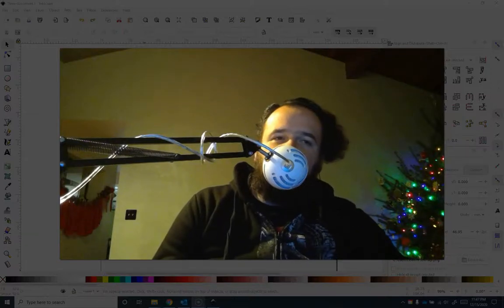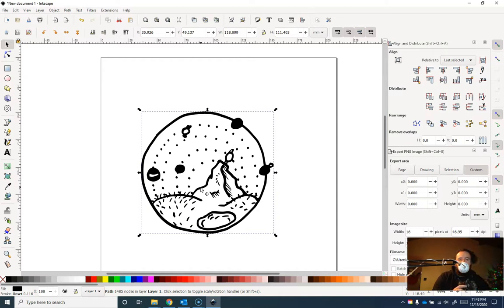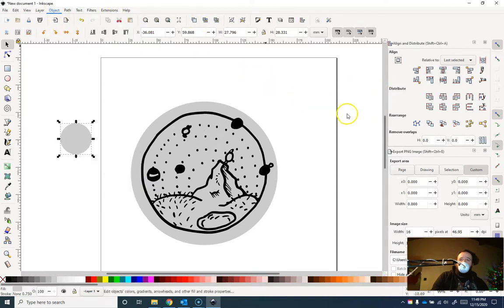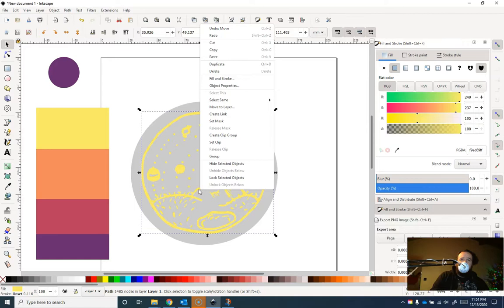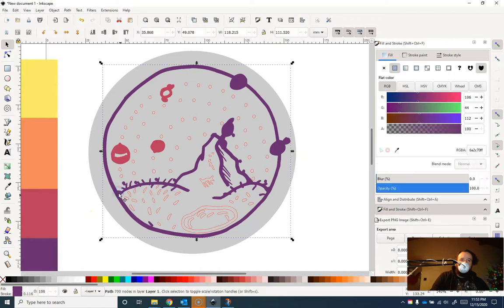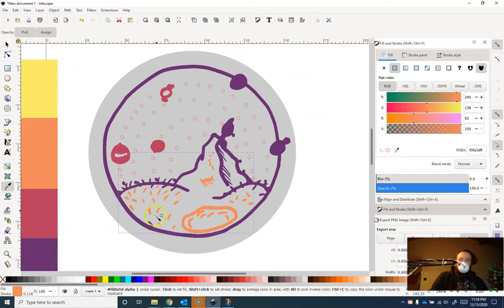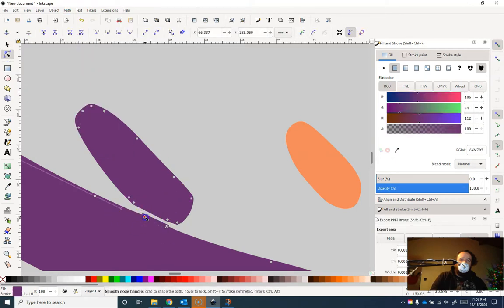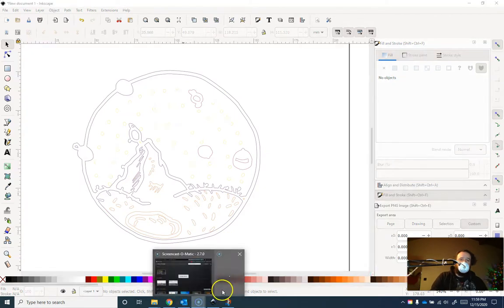Mirror Engraving in Color!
Use Inkscape to prepare a mutli-color engraving through the back side (silvered) of a mirror. After engraving each color's area, I clean of the metal powder left behind by the laser. Then I paint the back side of the mirror. Where the mirror was engraved, the paint shows through the front of the mirror and is not reflective.
By carefully registering the mirror so that the next engraving lines up, I was able to engrave through the reflective surface again to create room so when I paint the next color on the back of the mirror it now only shows through the newly engraved part.